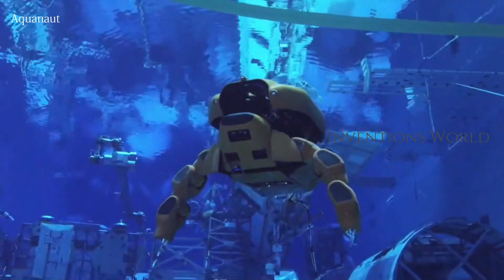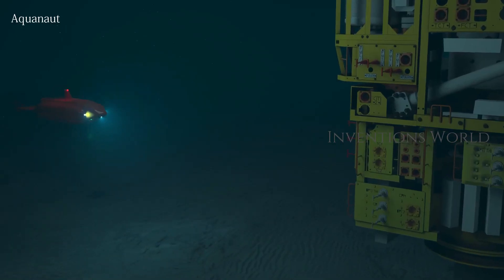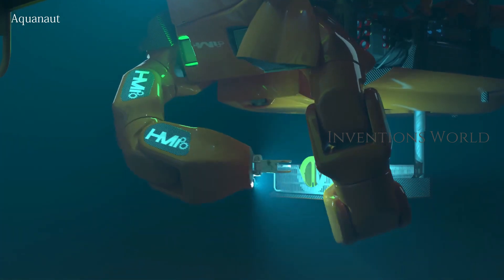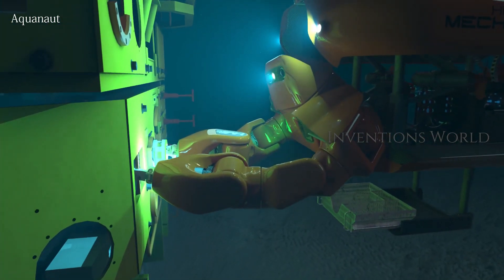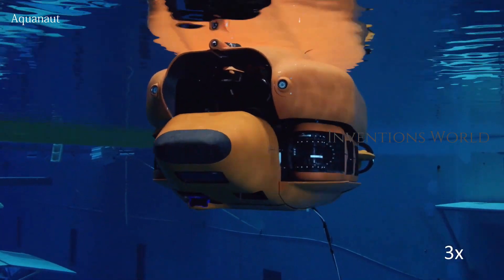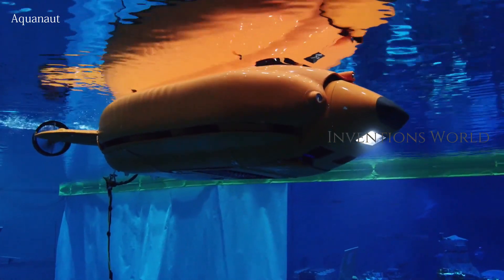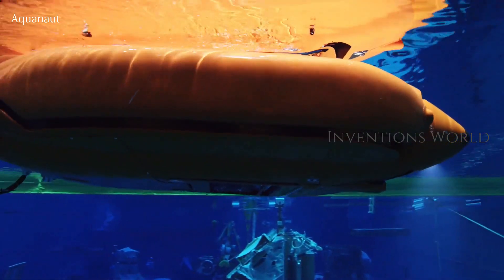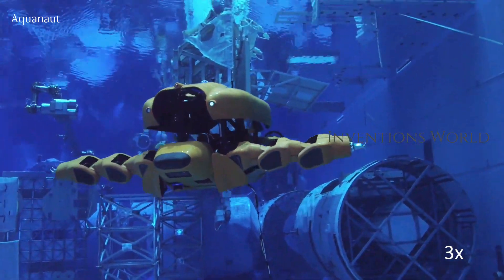Aquanaut, Underwater Transformer That Transforms Into A Skilled Humanoid Robot.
Houston Mechatronics built a robot sub that transforms into a skilled humanoid.

Aquanaut is an unmanned underwater vehicle that can transform itself from a nimble submarine designed for long-distance cruising into a half-humanoid robot capable of carrying out complex manipulation tasks. It can inspect subsea oil and gas infrastructure, operate valves, and use tools.